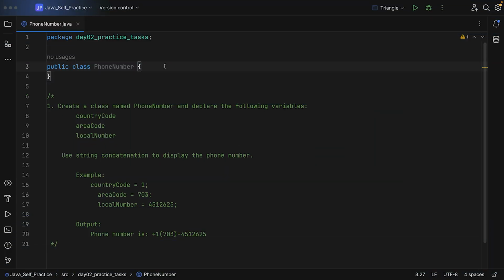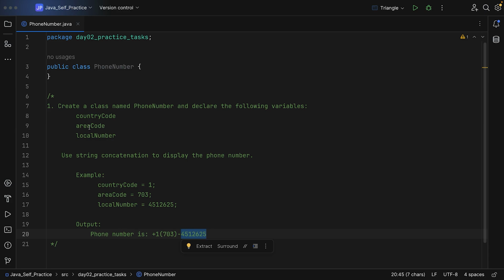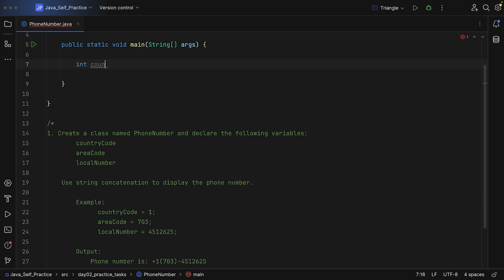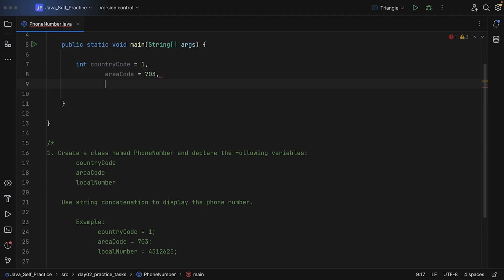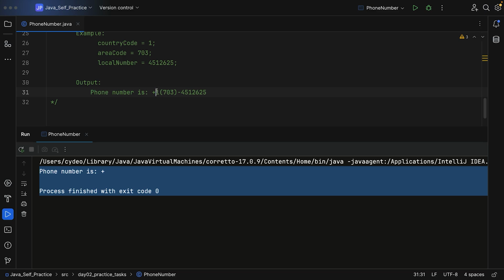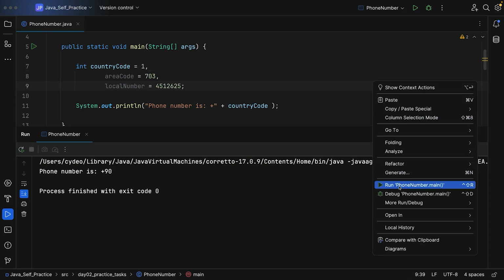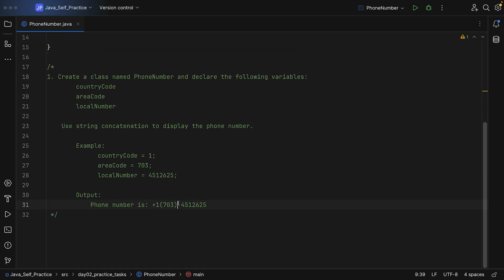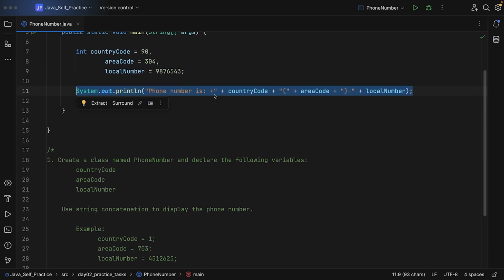Day 04 - 09 - PhoneNumber Task Solution